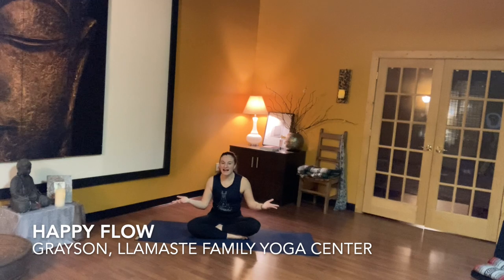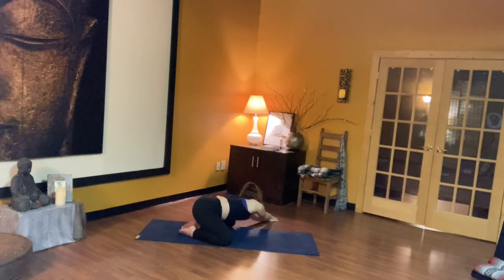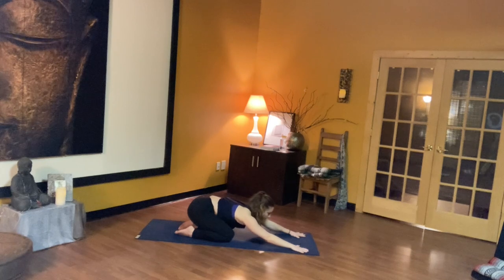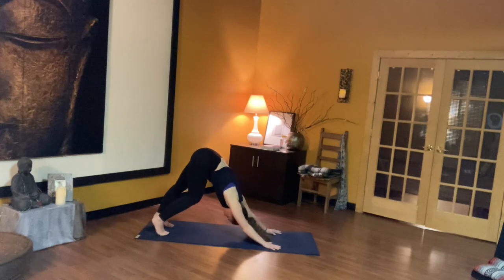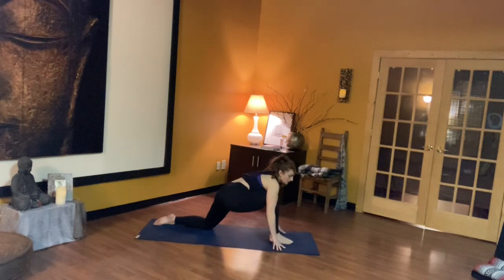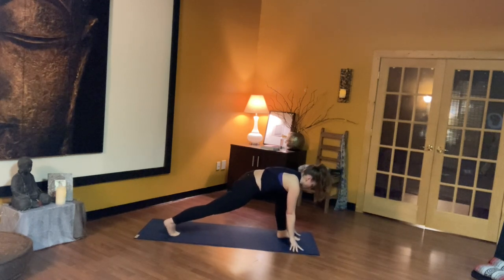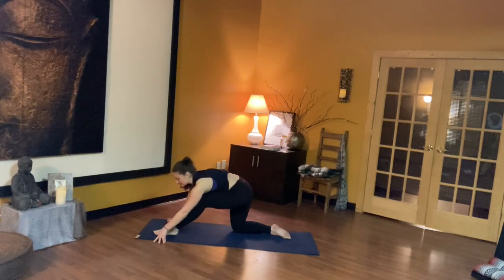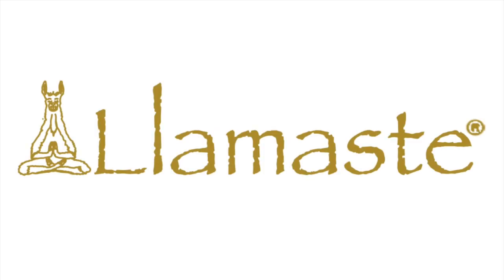Llamaste Family Yoga Center | Happy Flow w/Grayson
Flow with Grayson through this fun and upbeat vinyasa flow. You'll end feeling revitalized and energized to tackle the rest of your day in good spirits!

▸  upbeat vinyasa flow
▸ all levels welcome
▸ slowly paced
▸ modifications offered

Llamaste is a family yoga center and apparel brand based in the heart of Carroll Gardens in Brooklyn, New York. We offer yoga classes, community events, and sustainable apparel made for all ages. Our mission is to provide a fun, unique, and unforgettable experience for the entire family to enjoy yoga all together!

▸ Use the hashtag llamaste to be featured on our platforms and to participate in free giveaways and more!

Shop our new sustainable apparel made for all ages! Shipping available worldwide.